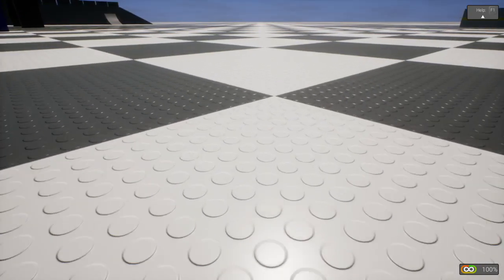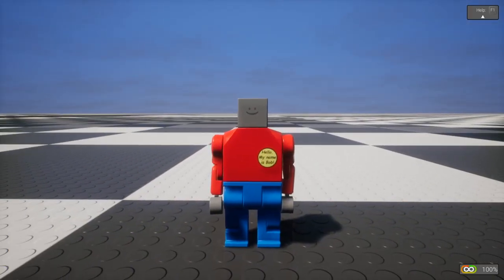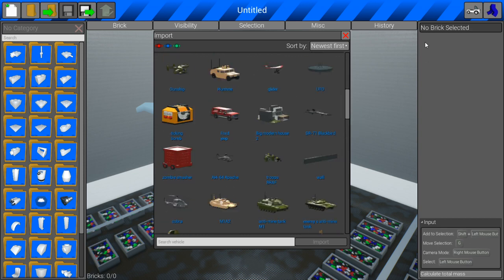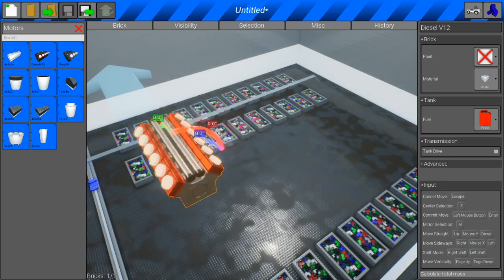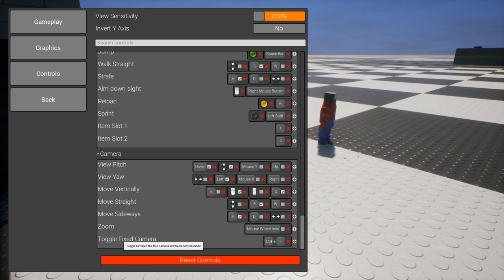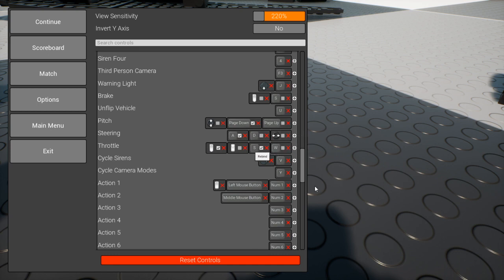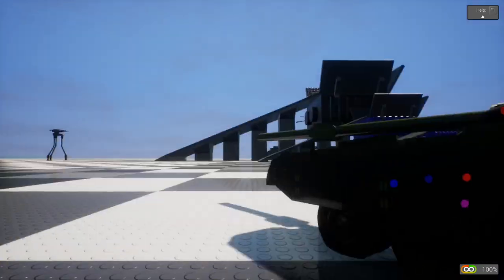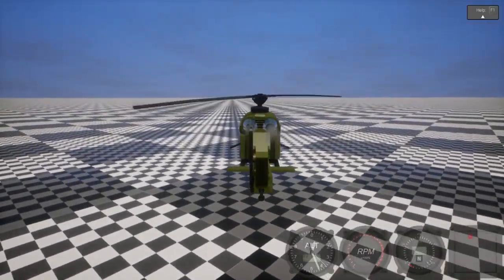Brick Rigs general game controls! Brick Rigs tutorial for beginners part 1 [NO LONGER RELEVANT]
This video is about the basic controls of Brick Rigs.